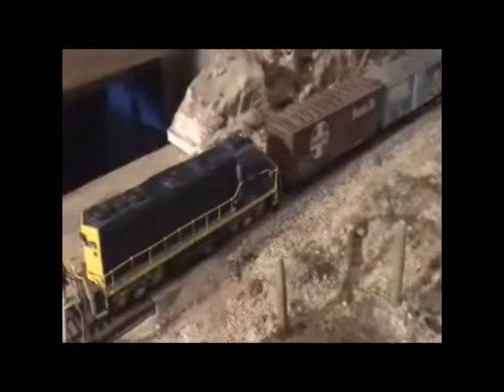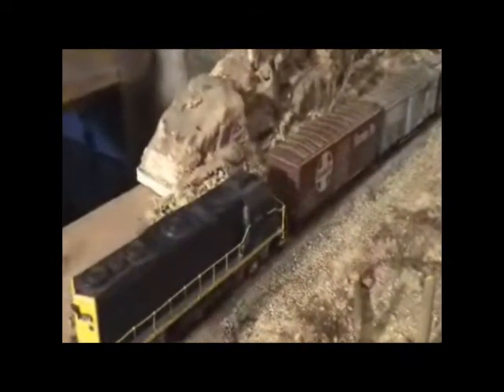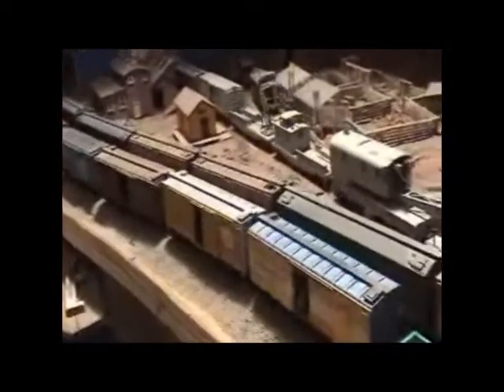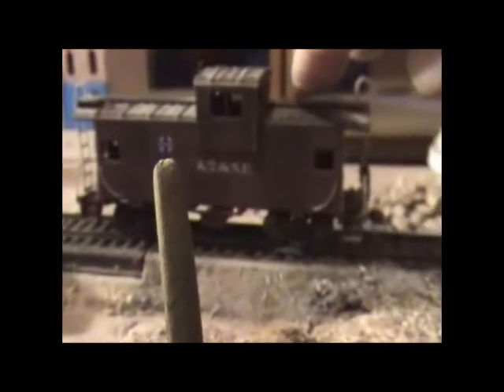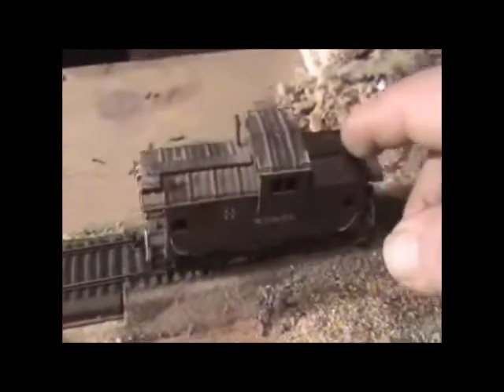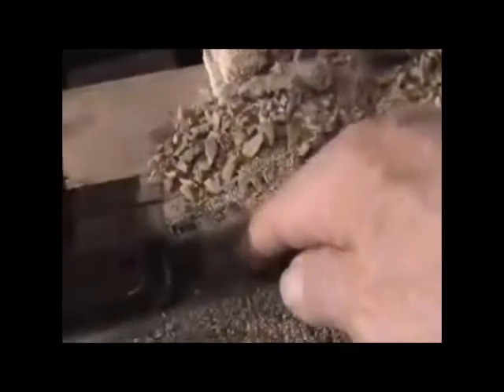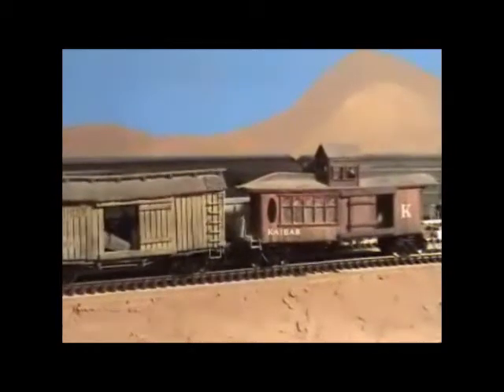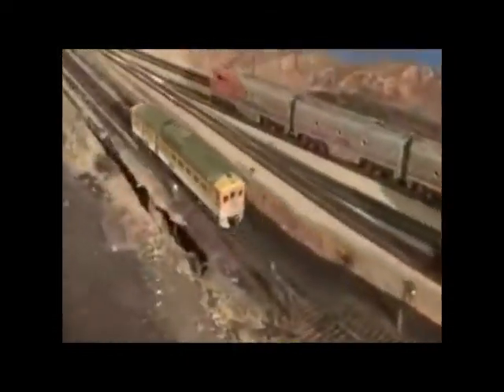My Movie Part 7